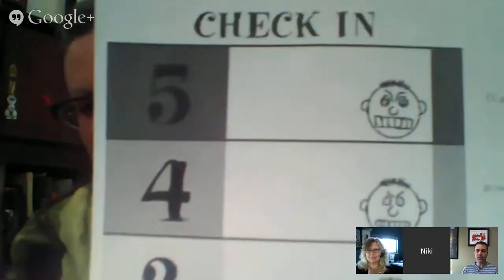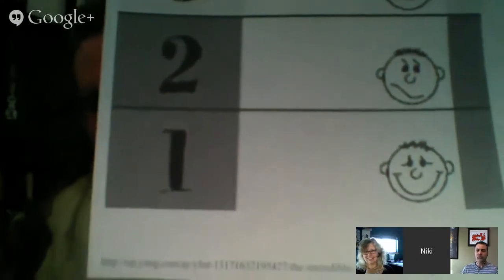Zen Shiatsu: A Longitudinal Case Study Measuring Stress Reduction in a Child